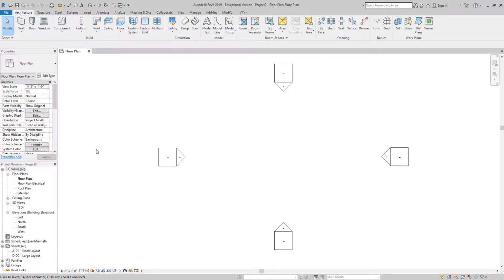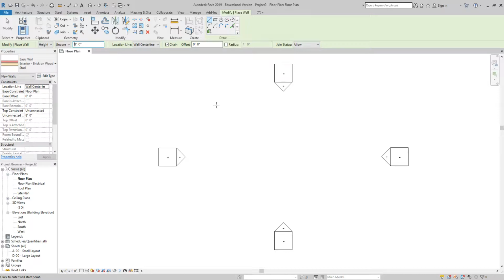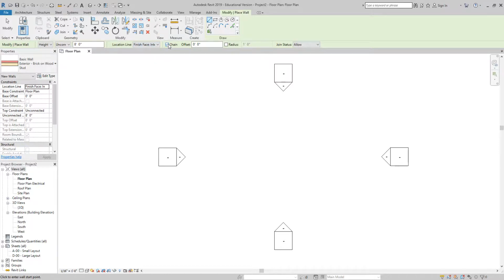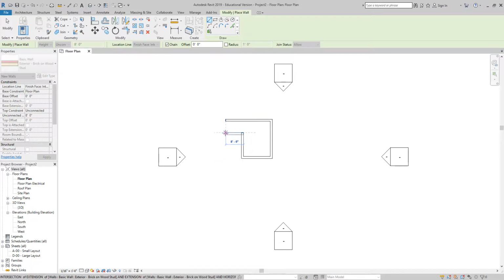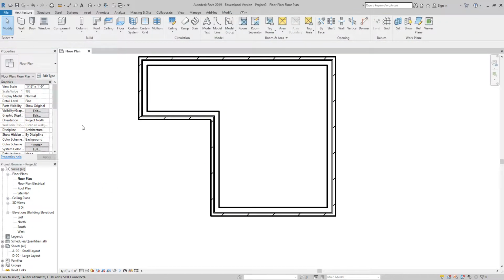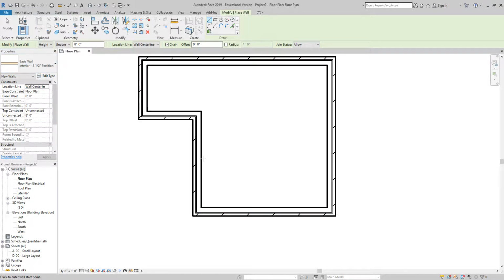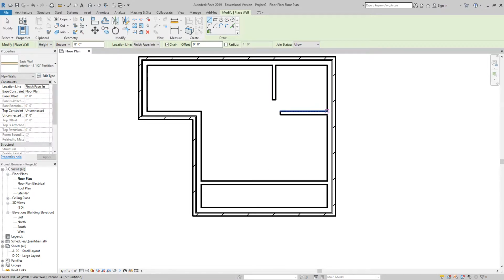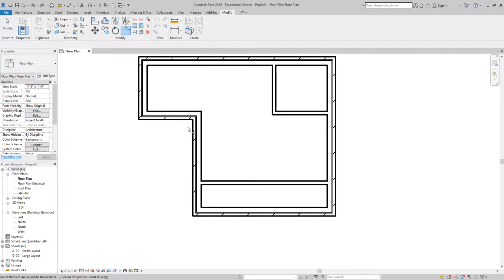Revit- Wall Basics